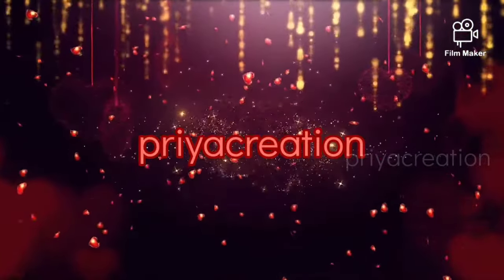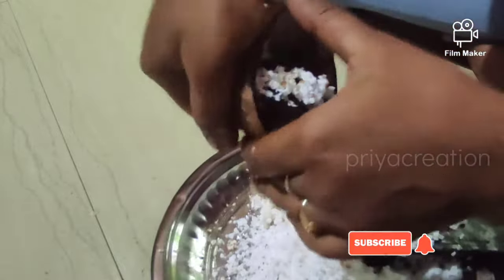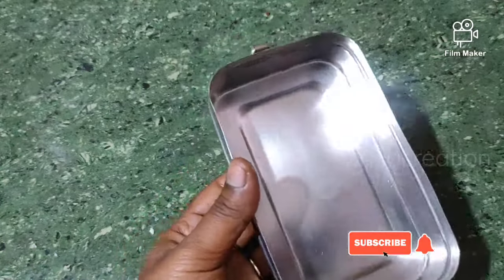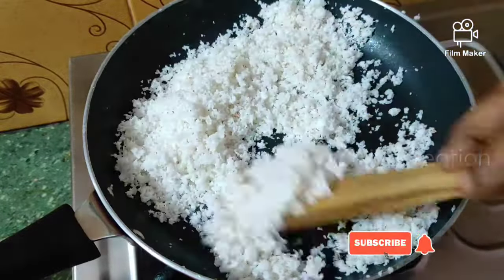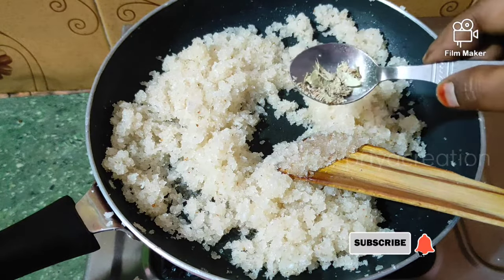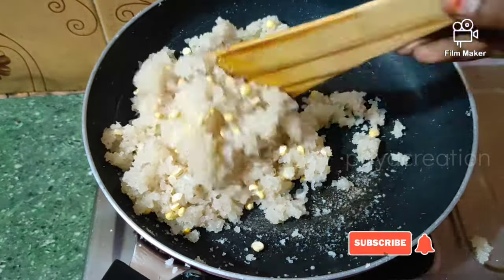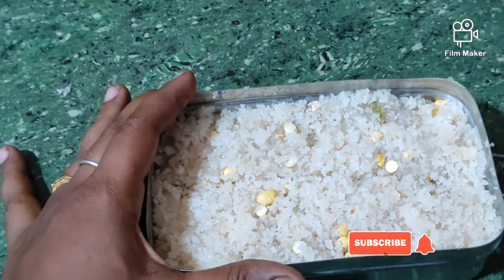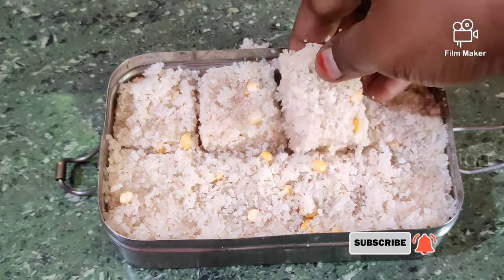தேங்காய் மிட்டாய் செய்து எப்படி/thengai mittai in tamil/coconut burfi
ingredients:-
coconut-1cup
sugar -1/2cup
cardamon-3
roasted gram -1tbsp
ghee-1tbsp